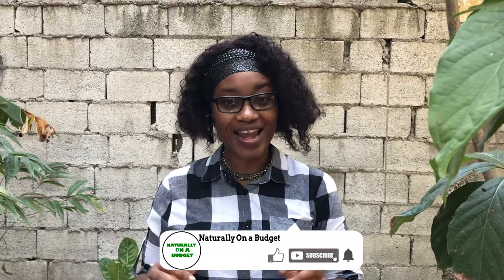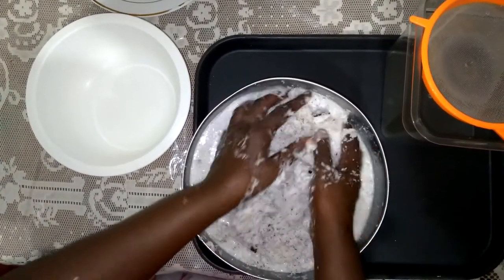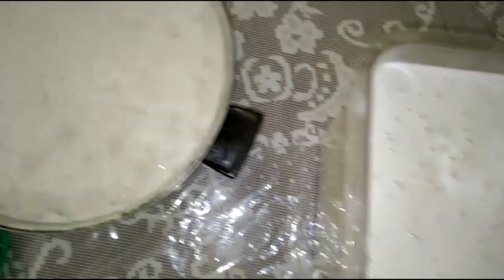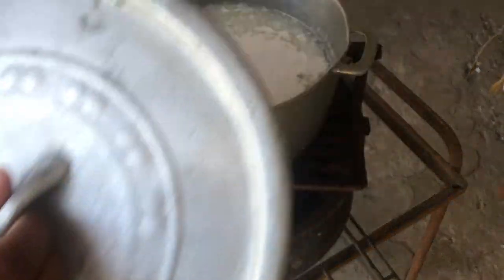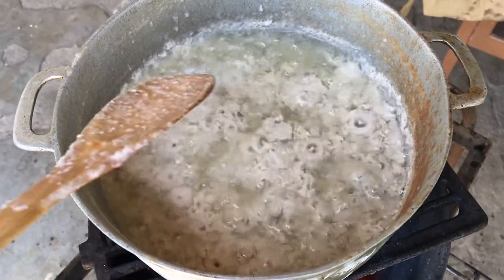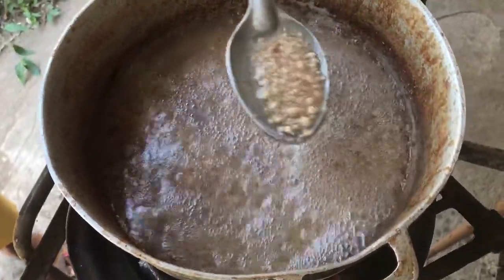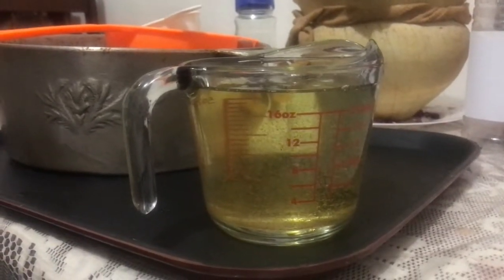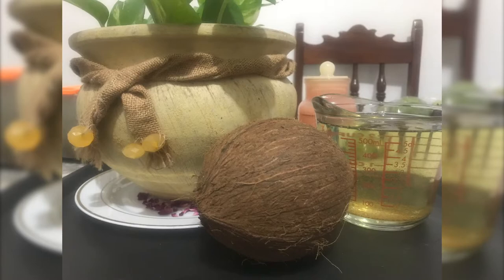How to Make Coconut Oil at Home |Traditional Jamaican Method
In this video my Mother gives me a tutorial on how to make coconutoil and I am elated to share her craftsmanship with you.